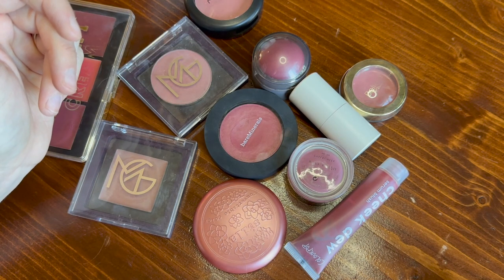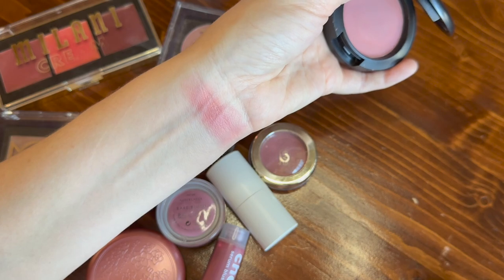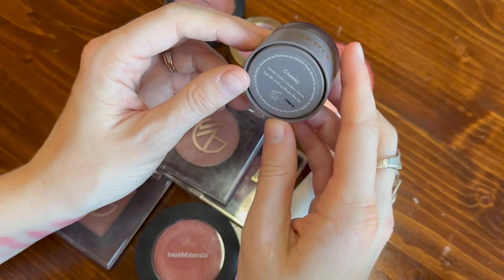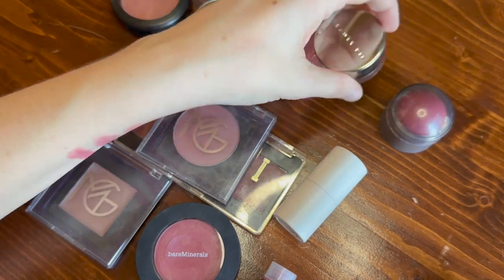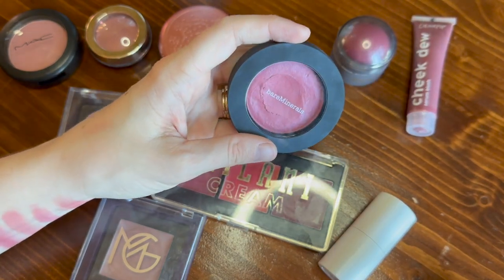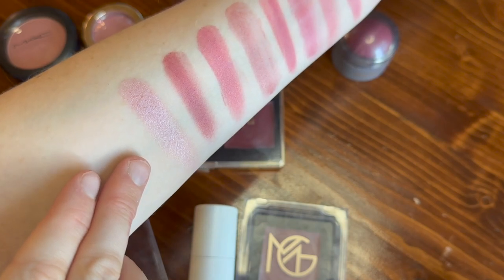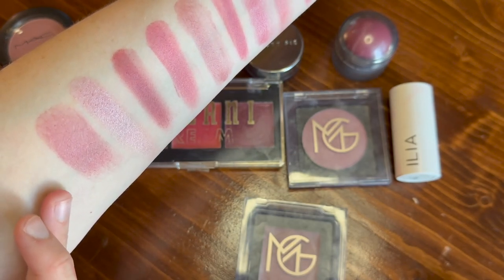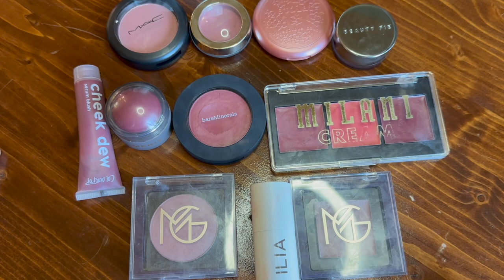Ranking My Winter Blushes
Make sure and let us all know in the comments what your favorite blushes in the winter are!

Mentioned -
MAC Powder Blush, Mocha
Believe Beauty Color Me Cream Blush, Dollface
(only available at Dollar General)
Stila Convertible Color, Lillium
Colourpop Cheek Dew, Psst
Milani Cheek Kiss Cream Blush palette, 110 Sun Kissed Glow
Ilia Multi-Stick, At Last
Sydney Grace Powder Blush, Stiletto
(limited edition)